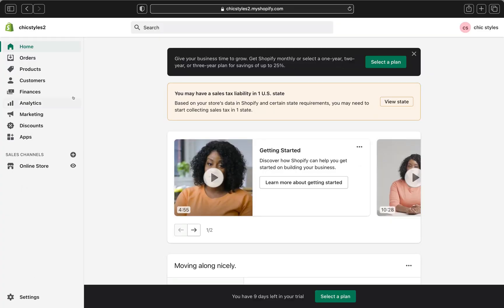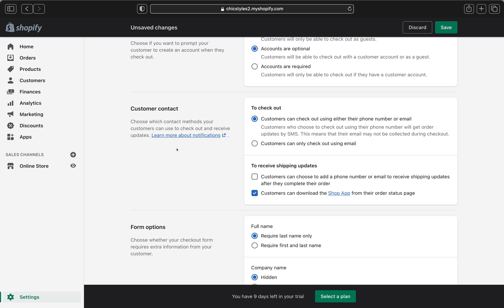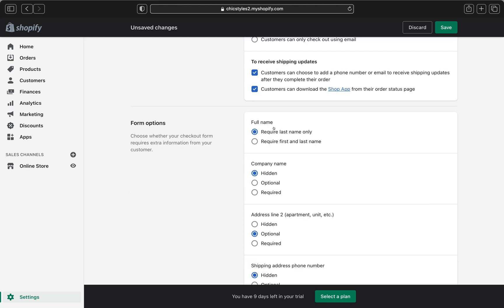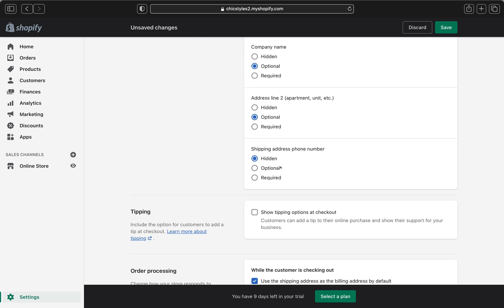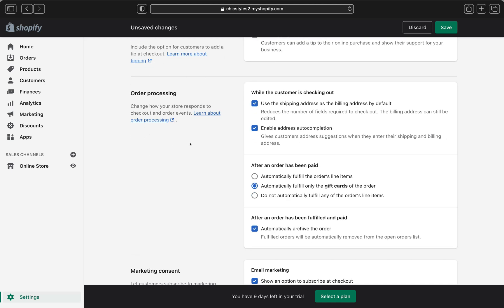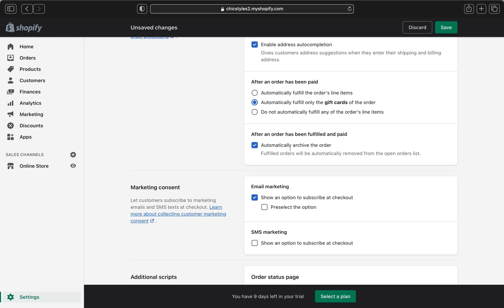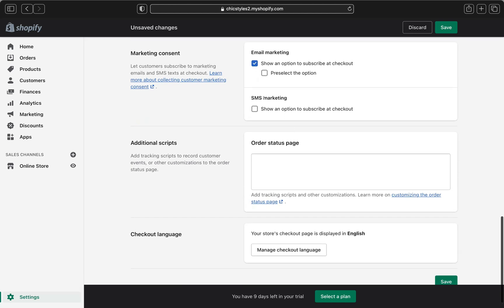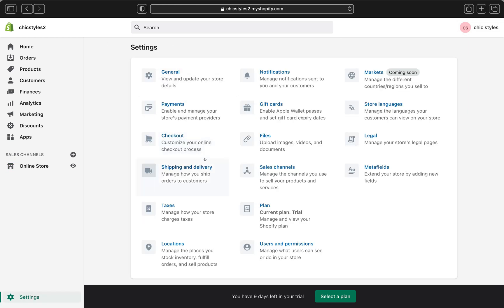HOW TO SET UP CHECKOUT ON SHOPIFY SETTING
Hey guys!
In today video I am showing you how to set up your checkout setting on Shopify. Follow these steps to make your checkout process easier to your customers.